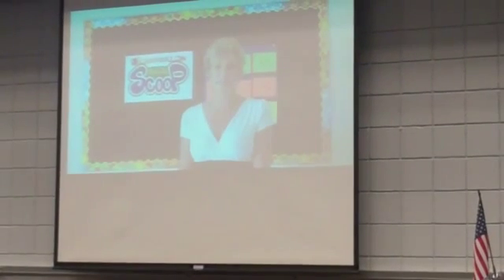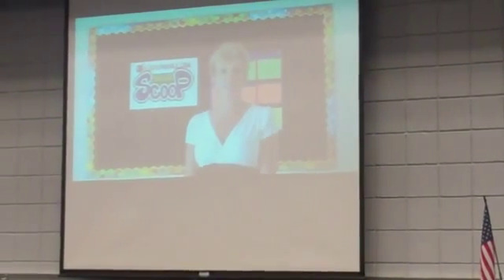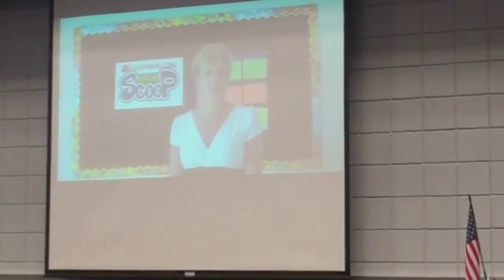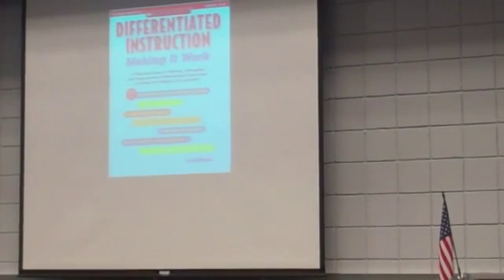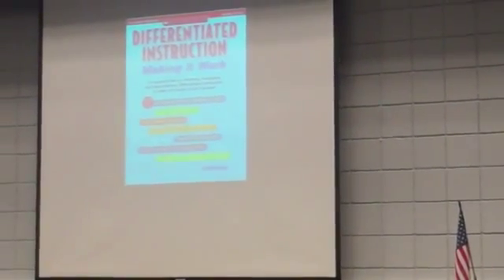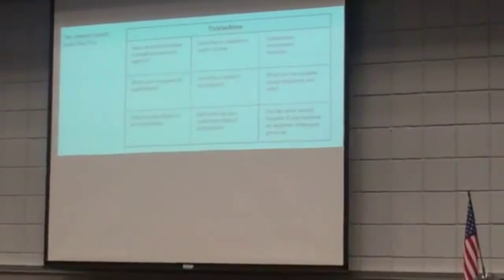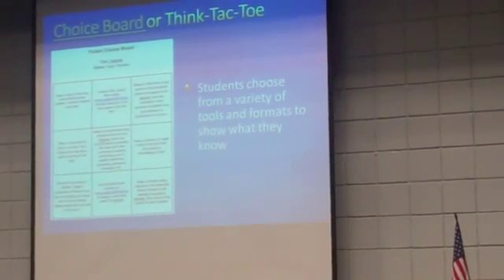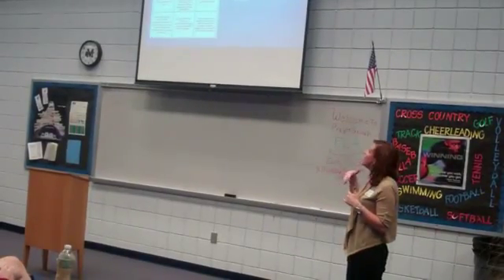Oct pt 2